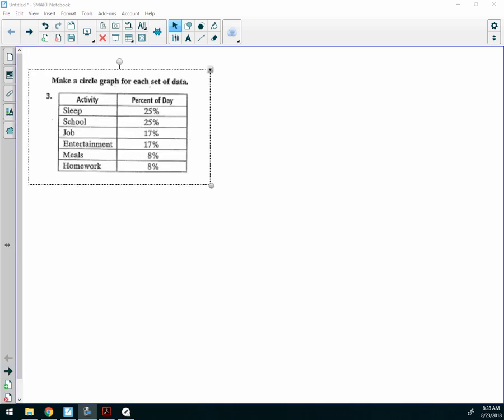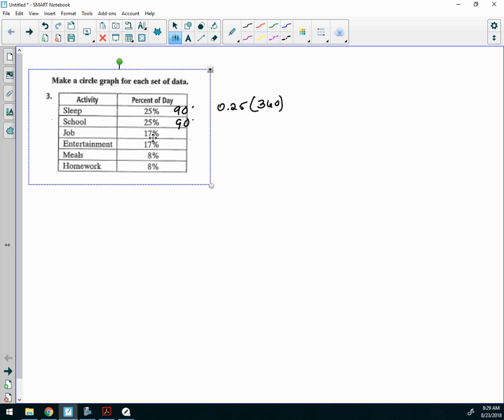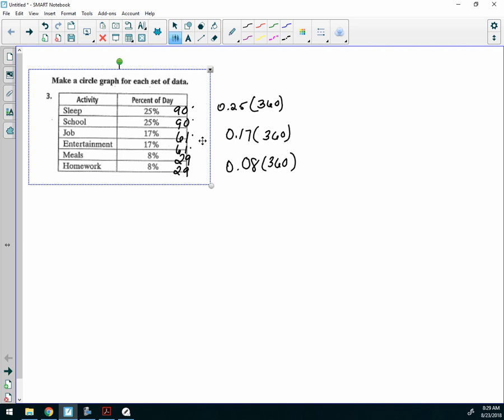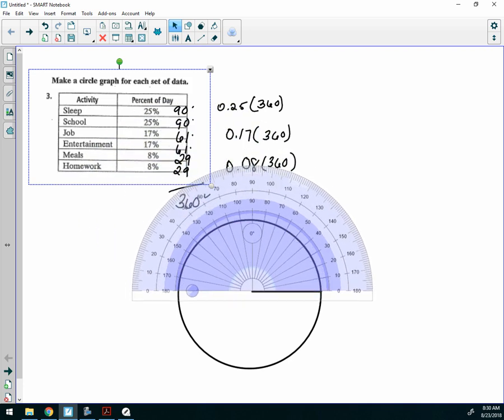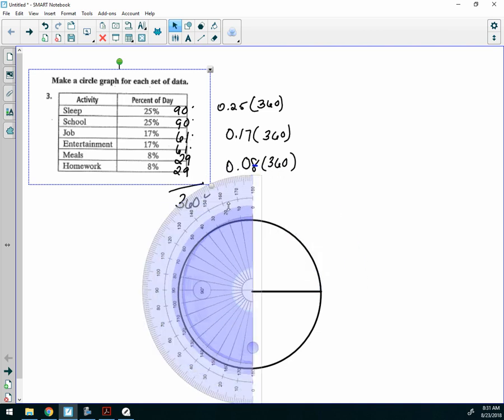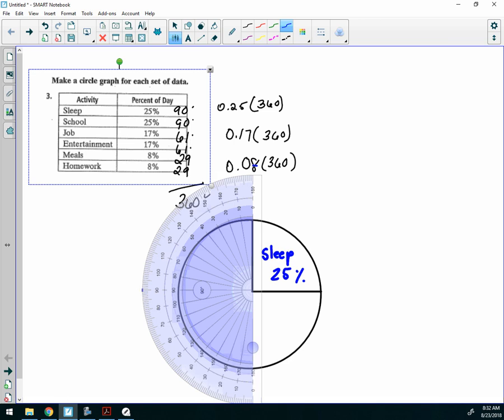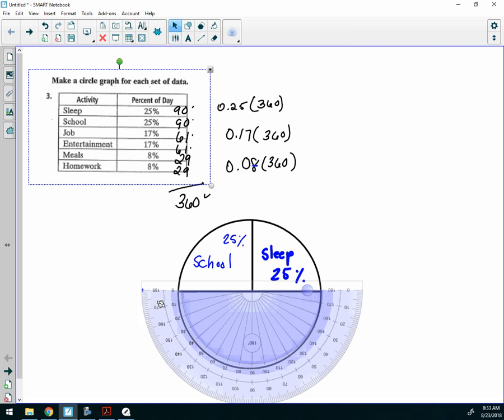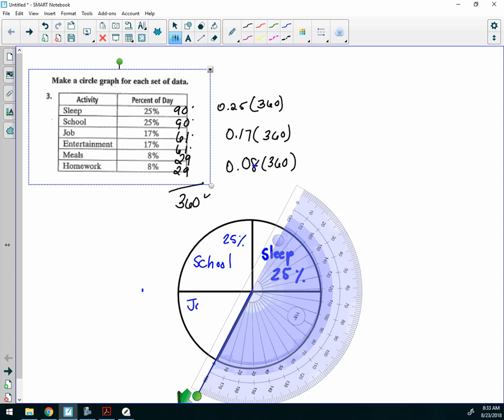Making a circle Graph w a Protractor 8 23 2018